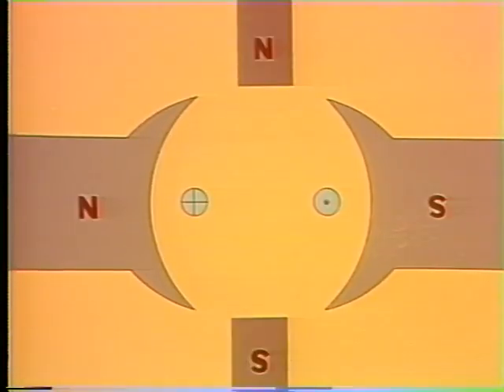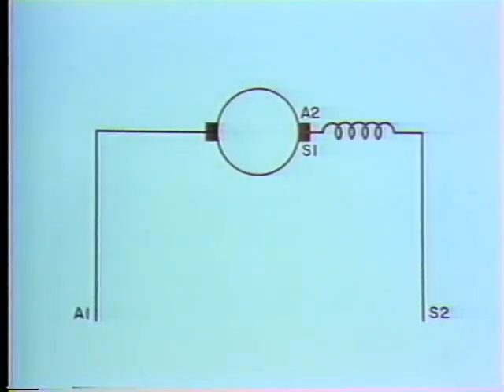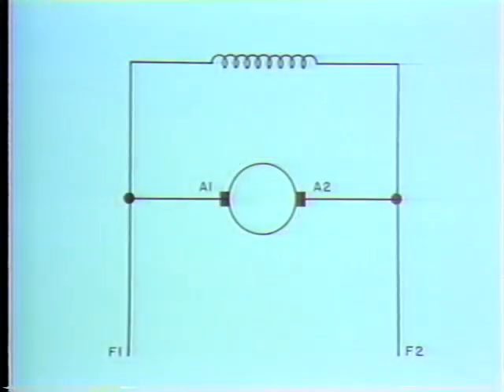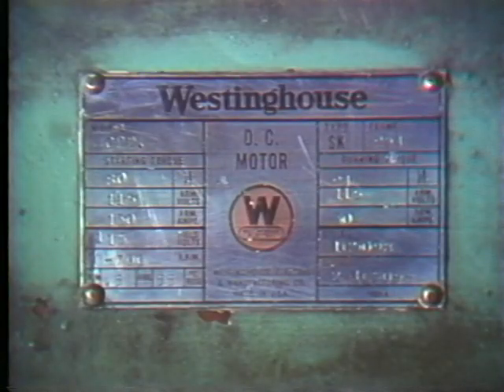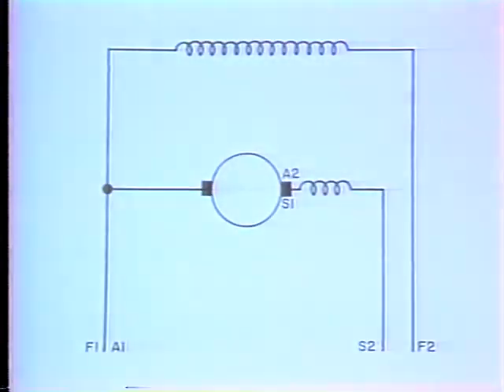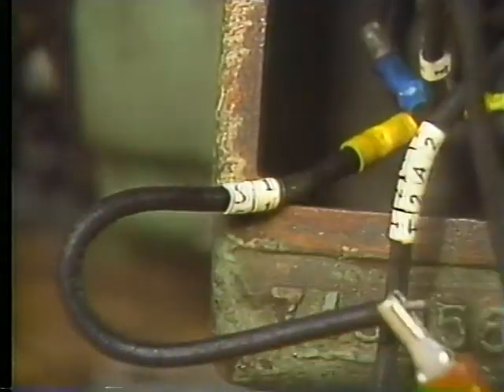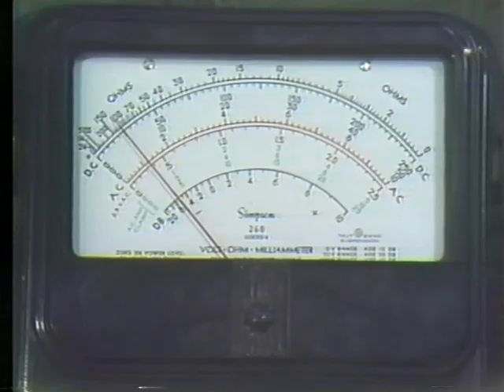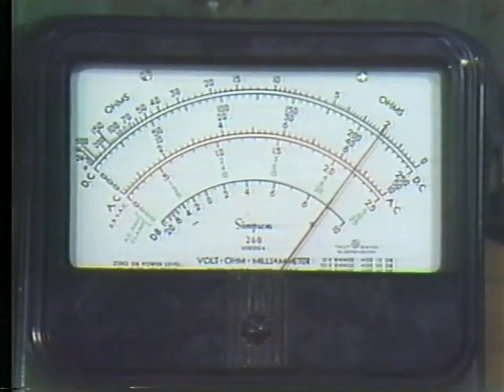DC Motors Maintenance | NUS Corporation 1980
innovative solutions to commercial and industrial businesses.

We aspire to be an exceptional partner to our clients, driving both sustainable change and value.

With over 325 employees around the world, located in 19 offices, we work as an integrated team to deliver seamless solutions and systems to our clients. Our global perspective, experience, and insight are viewed as a competitive advantage by our clients. Our goal is to provide a global solution with a centralised strategy and project management delivered by local experts who understand a country’s market, regulations, suppliers, and culture.

Shared goals and client collaboration are a priority. This is the reason we guard our independence so fiercely. NUS Consulting Group is not owned or controlled by a utility company, energy equipment supplier, or large conglomerate. We provide leading-edge, innovative energy management and sustainability solutions and will work with any third-party vendor or energy supplier that is best suited to achieve our client’s objectives.

We have spent over 90 years building our reputation. Throughout this period, energy markets and client needs have changed. NUS Consulting Group has also evolved, expanding and transforming our services and systems to meet our clients’ new and increasingly complex requirements. Our leadership has never lost sight of its underlying mission: to solve clients’ most difficult energy and sustainability challenges and improve their overall operational, financial, and environmental performance.